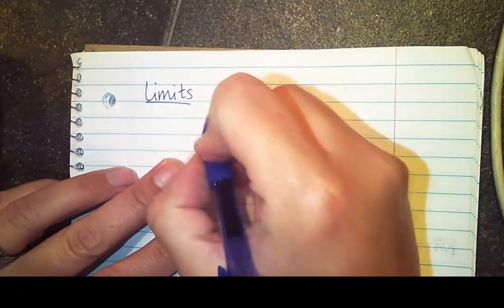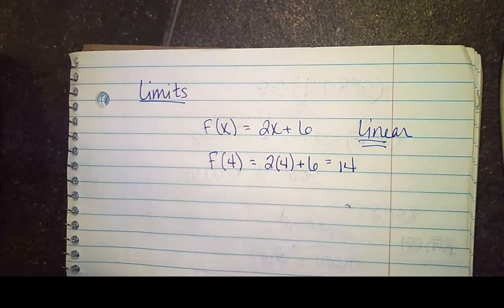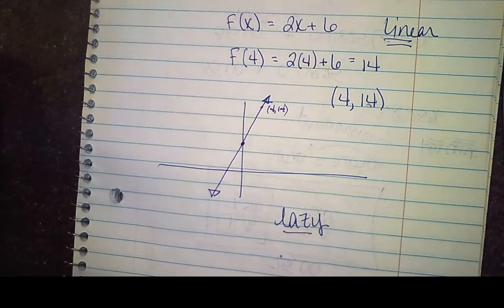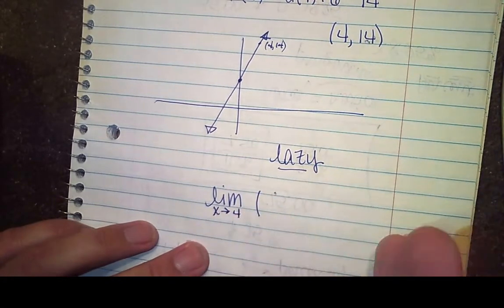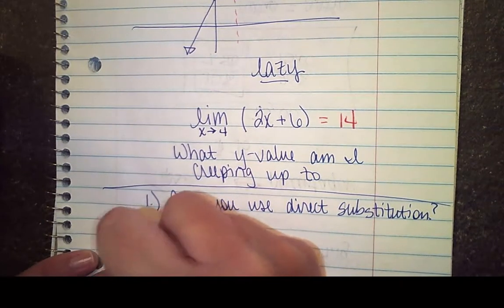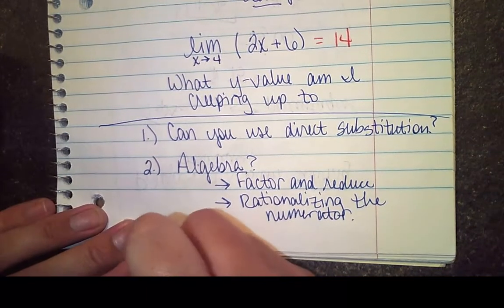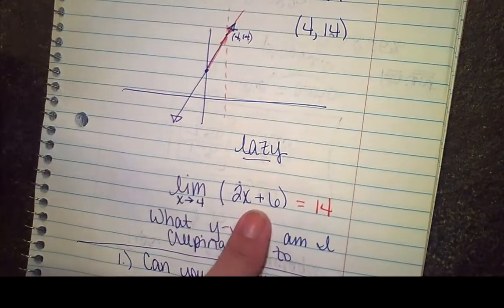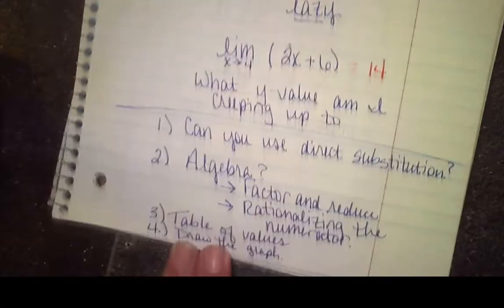Section 2 4 Intro